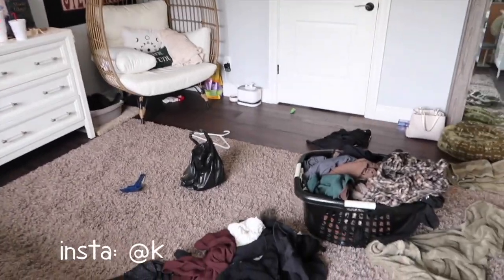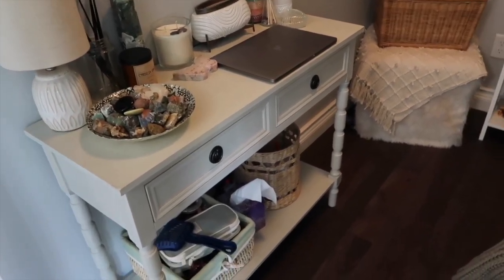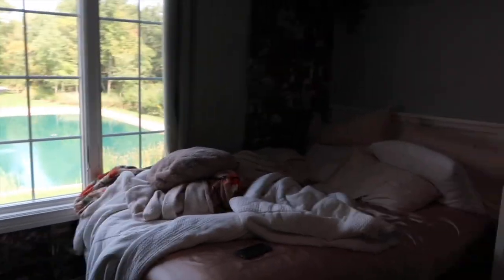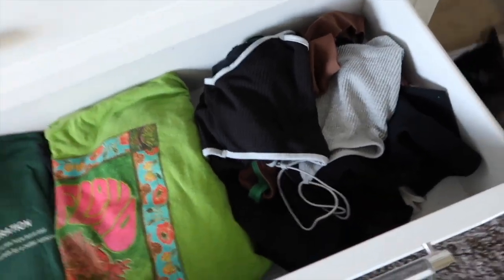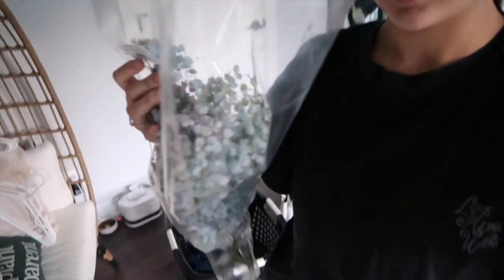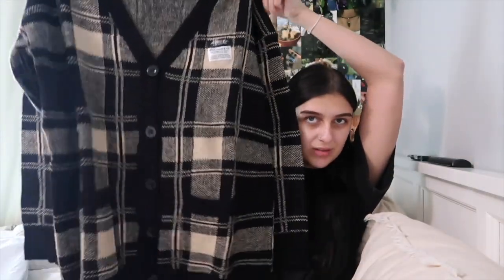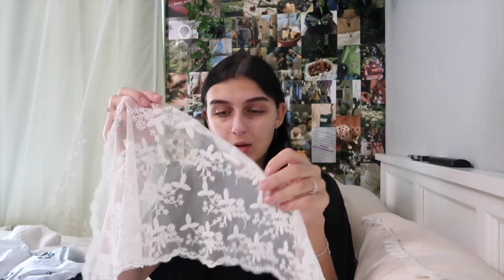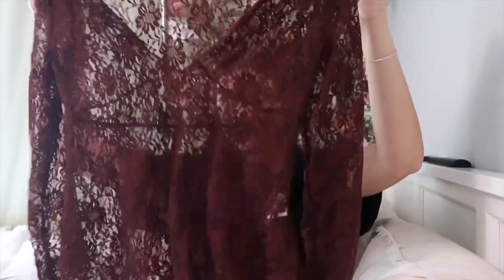new bedroom + book nook + shopping haul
♥ Karli Reese